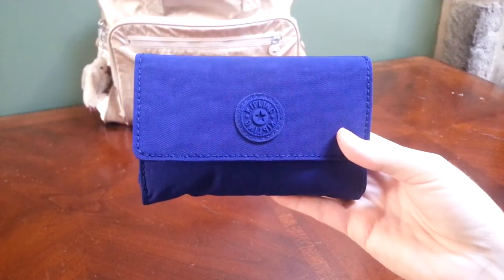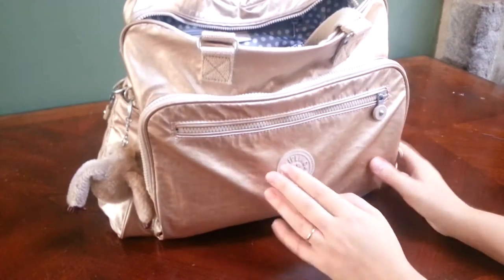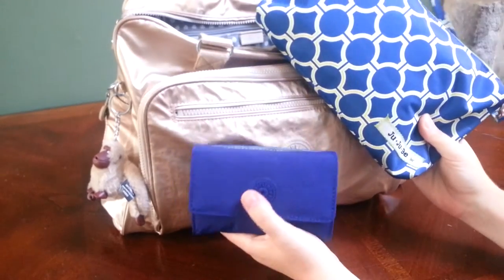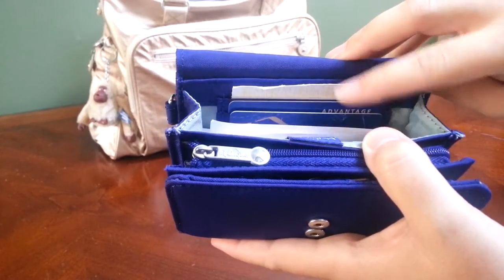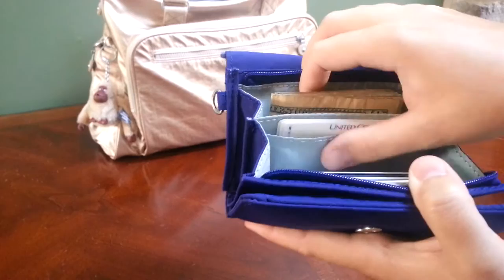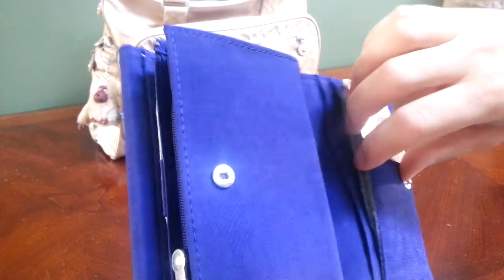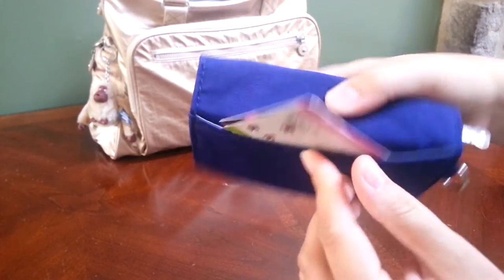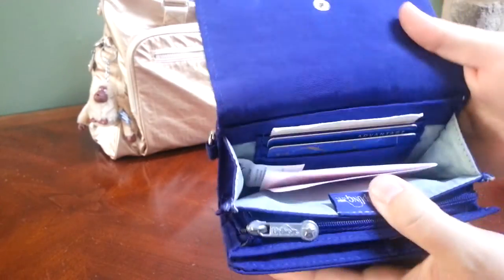Kipling Pixi Wallet Review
My review of the Kipling Pixi wallet and a color comparison.